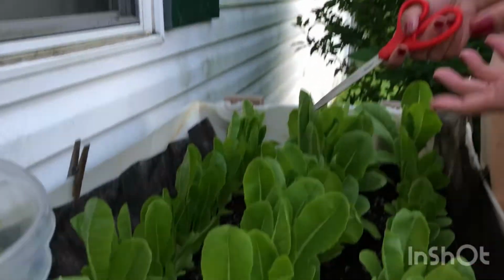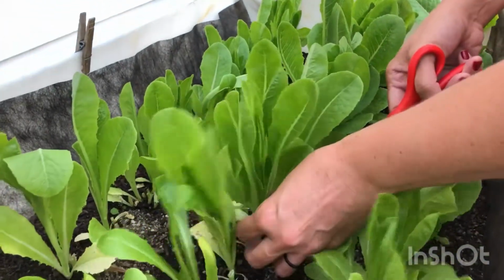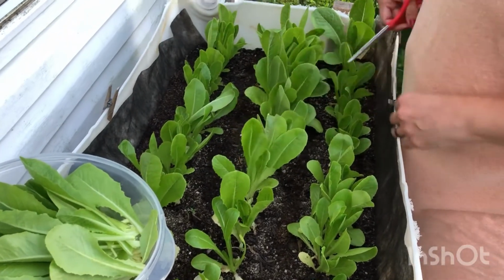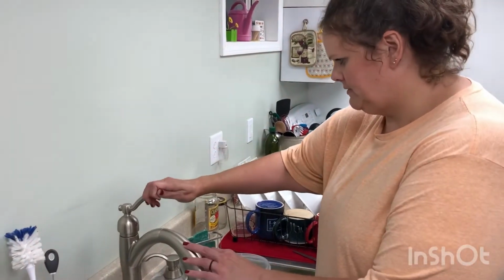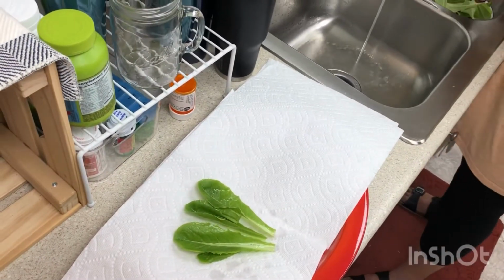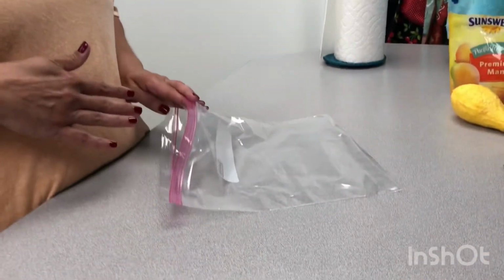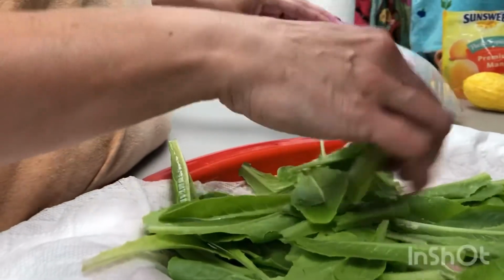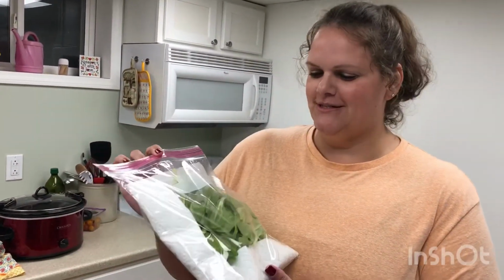OUR FIRST HARVEST!!!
We harvested our first produce today!!! (7.12.20) Kelly collected our first harvest of romaine lettuce, washed it and prepared it for the fridge.